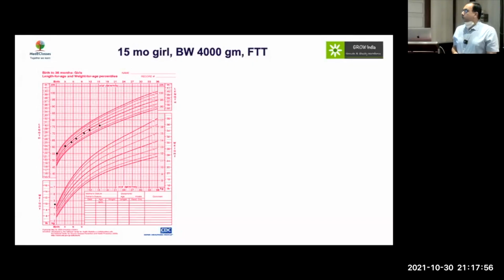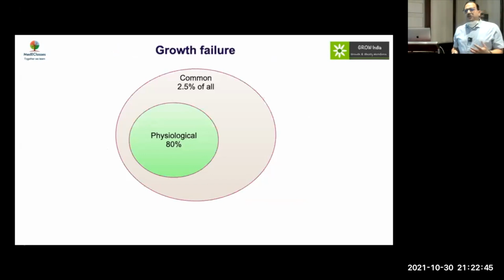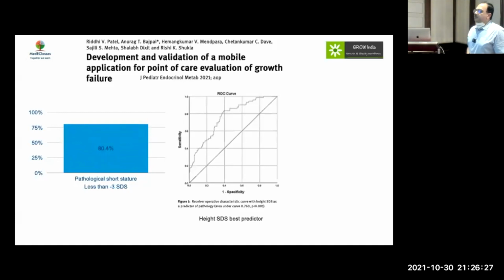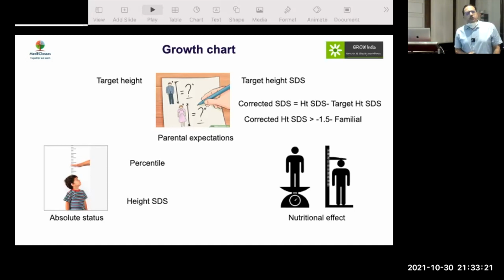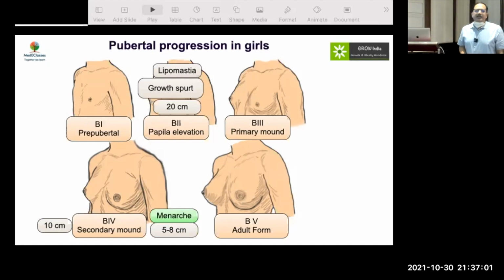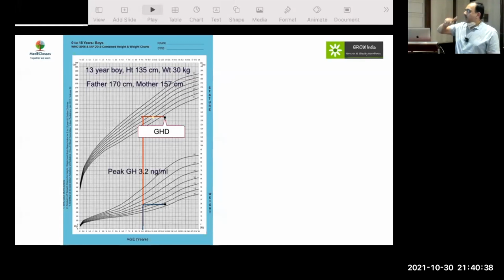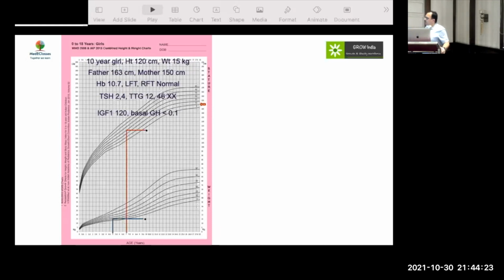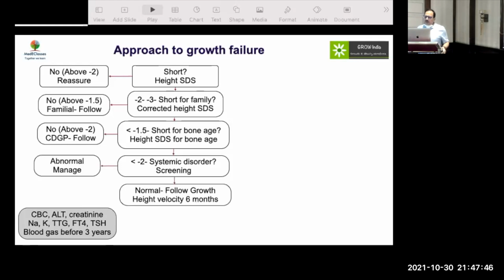MedEClasses Growth Module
Learn about the practical strategy of growth evaluation. MedEClasses Online Fellowship in Pediatric Endocrinology.